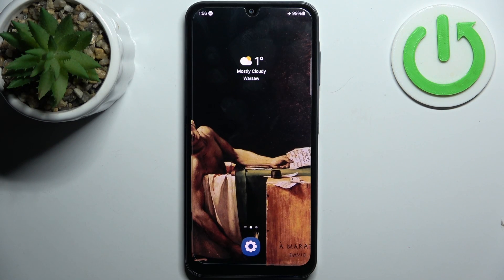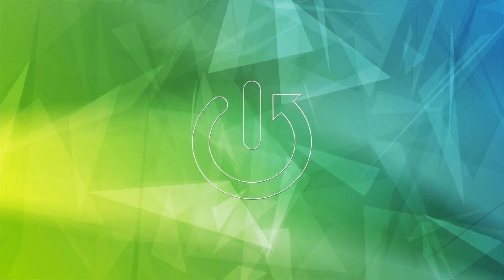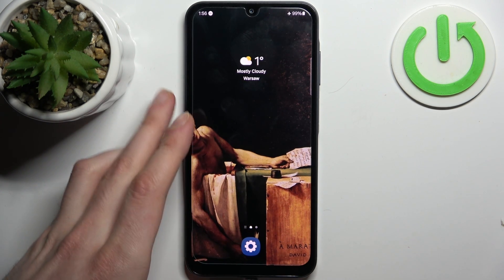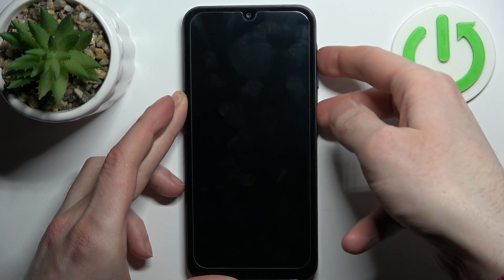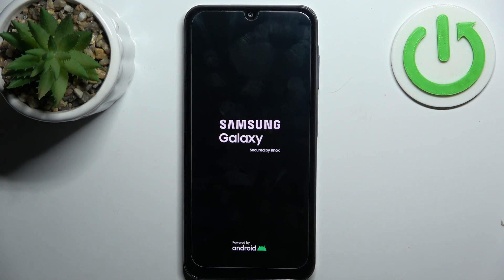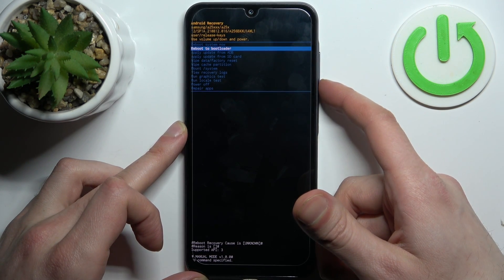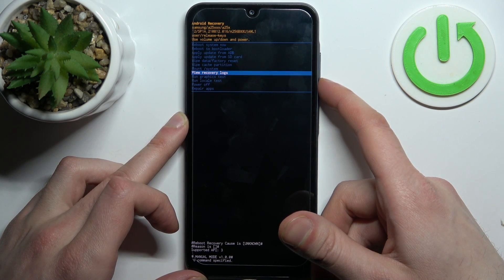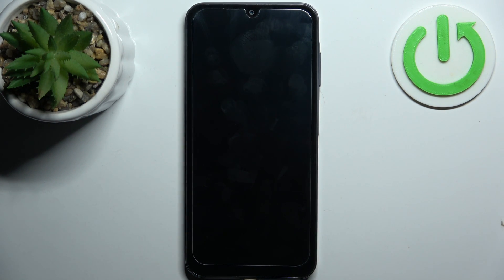How to Open Recovery Mode on SAMSUNG Galaxy A05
Find out more info about SAMSUNG Galaxy A05:
ecovery Mode is a powerful tool that allows you to perform various maintenance and troubleshooting tasks on your device, such as factory resets, system updates, and cache wipes. In this guide, we'll show you how to boot your Galaxy A05 into Recovery Mode, giving you the ability to perform essential functions to keep your device running smoothly. Visit our YouTube channel if you want to know more about SAMSUNG Galaxy A05.

How to open recovery mode on SAMSUNG Galaxy A05? How to enter recovery mode on SAMSUNG Galaxy A05? How to get access to recovery mode on SAMSUNG Galaxy A05?